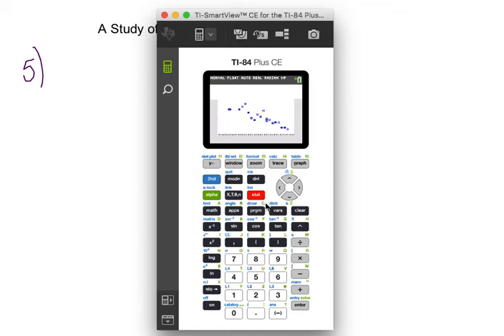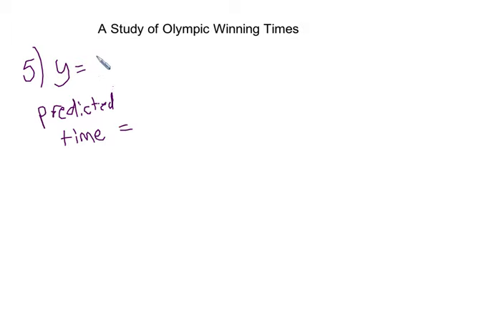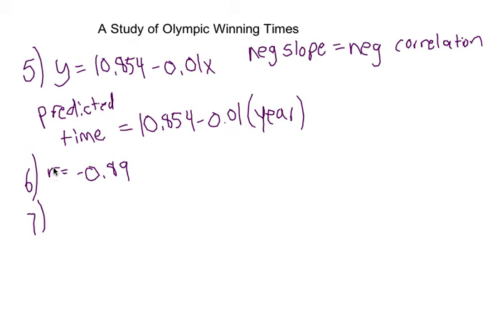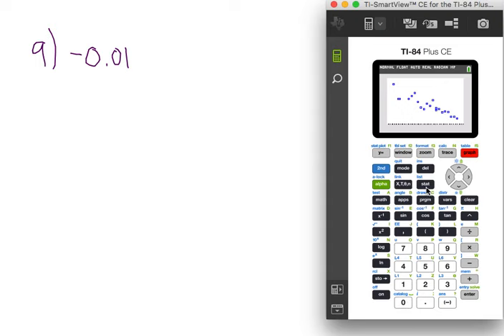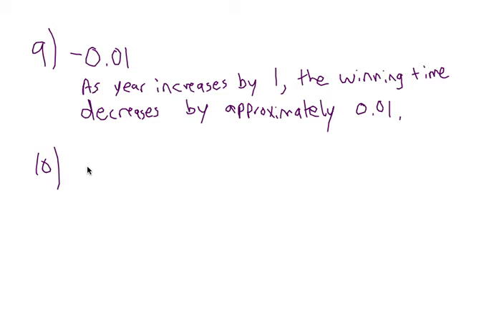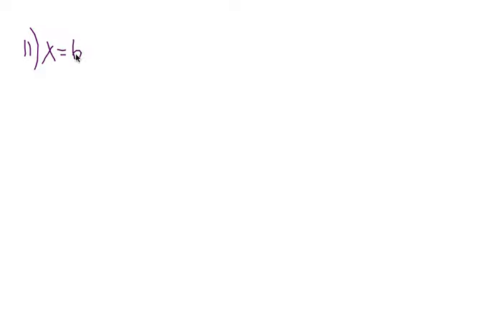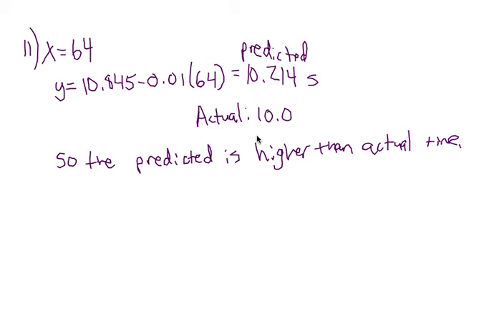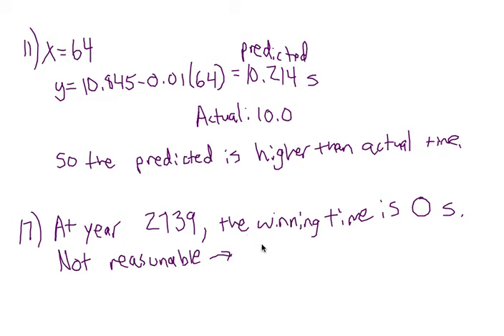Study of Olympic Winning Times Part 2